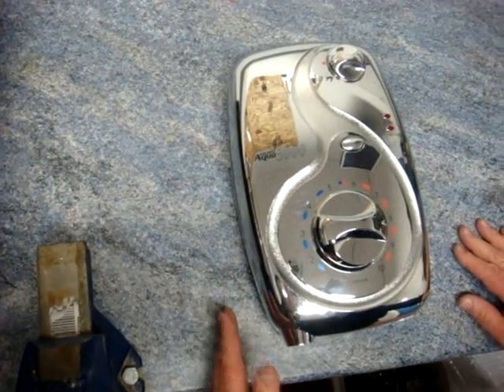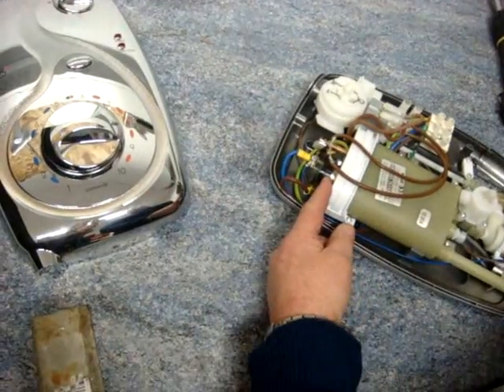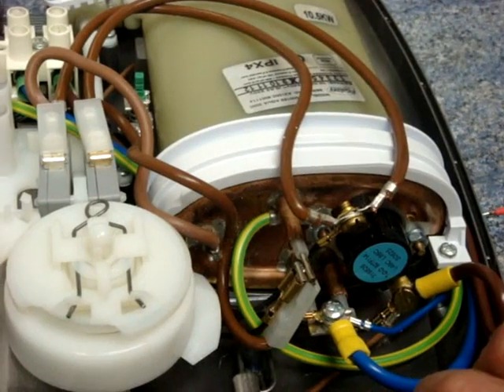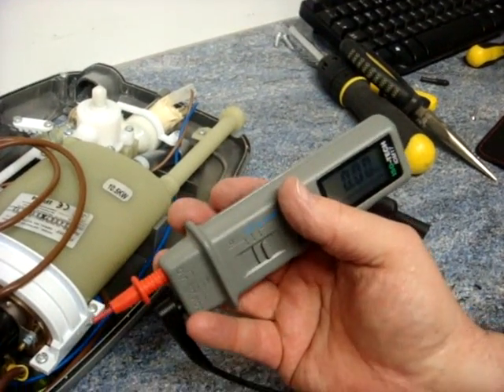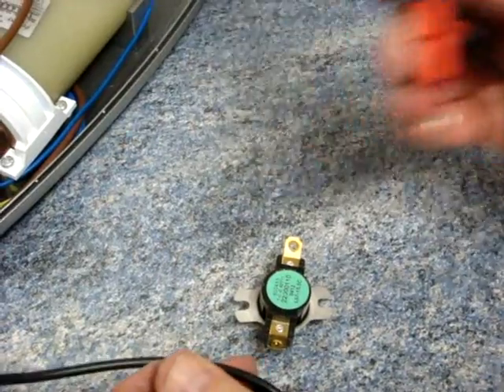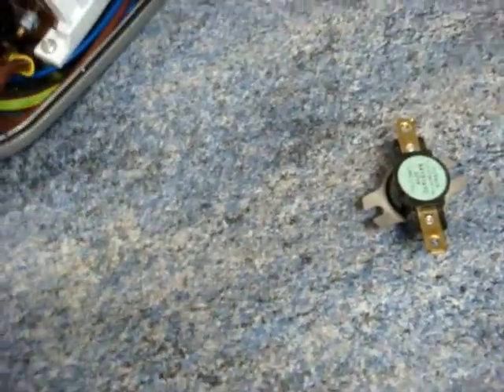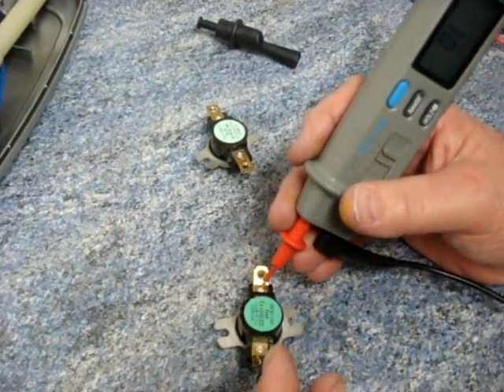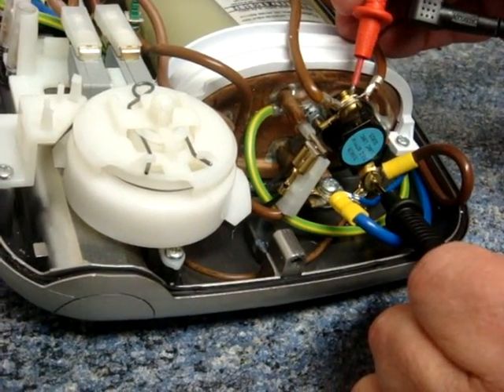Electric Showers: How to Test a Thermal Cut Out (TCO)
George explains how to test a TCO (thermal cut-out) switch found in many electric showers.

Timestamps:
0:00 Introduction
0:40 Testing the TCO for continuity

And also...